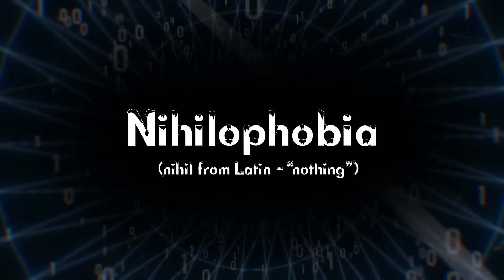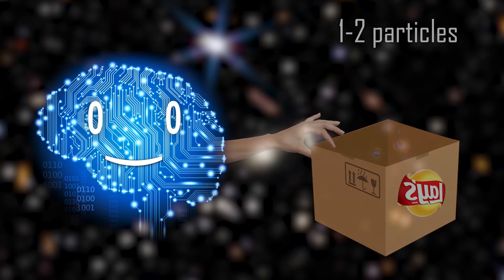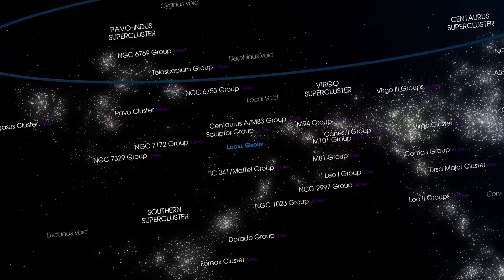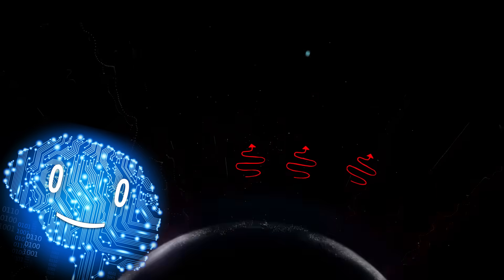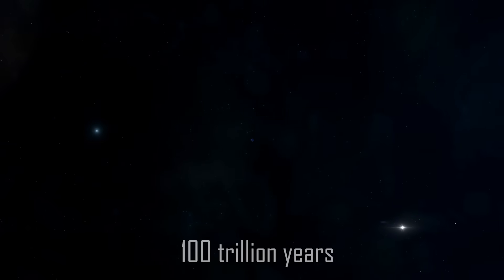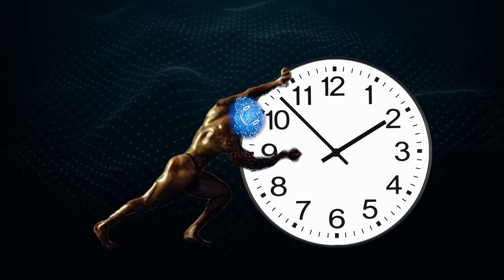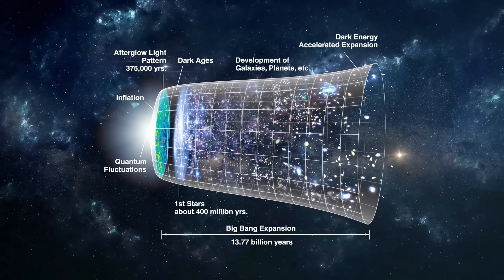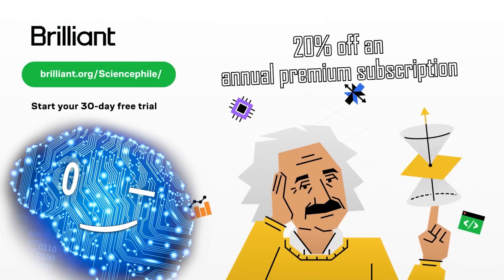Nihilophobia - the fear of nothingness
To try everything Brilliant has to offer for free for a full 30 days,

- Mozart - Piano Sonata No. 13 in B flat, K. 333
- Gymnopédie No. 1
- Brandenburg Concerto No. 3 in G major, BWV 1048- I. Allegro

Supporters: H H, Ephellon, Kyle A Criswell, Oberon Vortigern, Sans the Skeleton, Asadullah Khan, Jonas Lee, [eXploit] Theorislav, Gisele Kauer, Eranda Chamara, Avalin, Tovi Sonnenberg, Parker Rosenbauer, iNF3Rnus, Pavel Kočarian, John N, Danh Le, Stealer of Fresh stolen Content, Brandon Ledyard, Nathaniel Strizak, Nick Boykin-Reed, William Persson, Victator and everyone else!